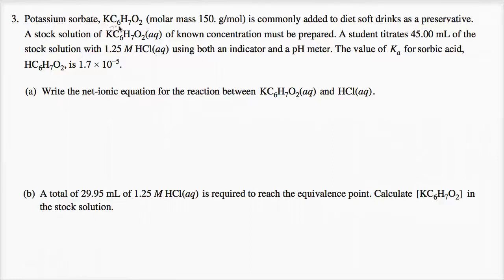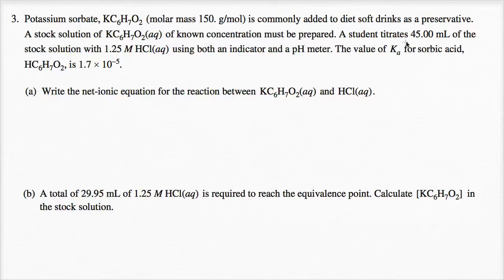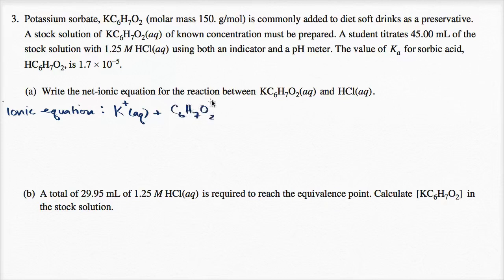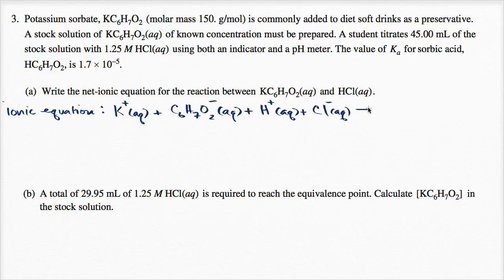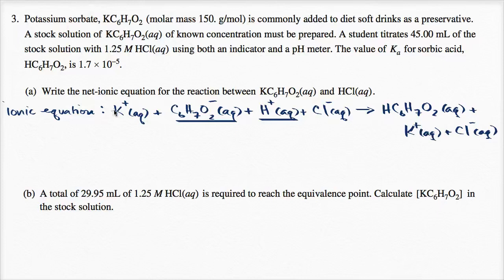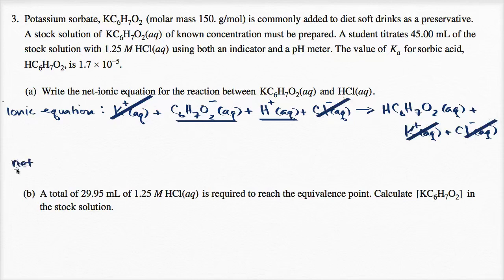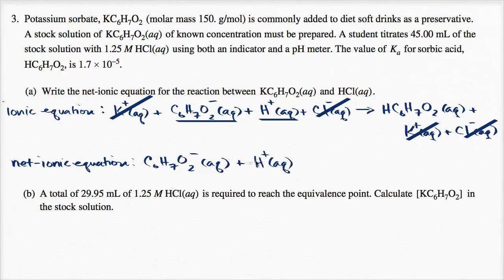Chemistry Chemical reactions and stoichiometry - 2015 AP Chemistry free response 3a